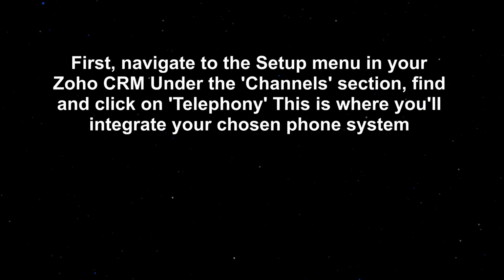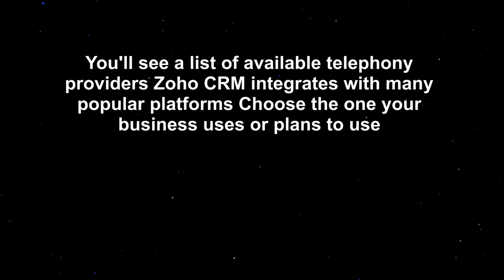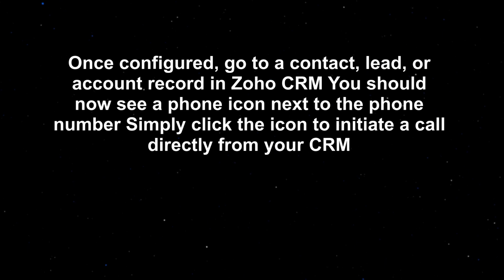How to Make a Call From Zoho Crm - KevinHowTo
How to Make a Call From Zoho Crm outlines the steps for integrating telephony systems with Zoho CRM, enabling you to make calls directly from your CRM, log call details, and track communication history for improved sales productivity and customer service.

00:00 Intro
00:04 Connecting Phone System to Zoho CRM
00:12 Navigate to Telephony Settings
00:18 Choose Your Telephony Provider
00:23 Configure the Integration
00:31 Make Calls Directly from CRM
00:37 Log Call Details
00:44 Track Call Activity